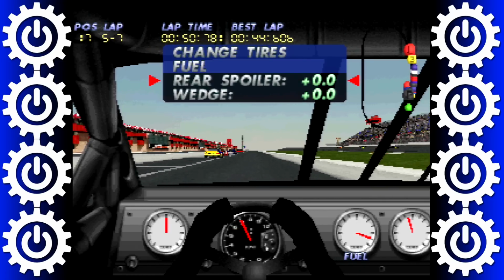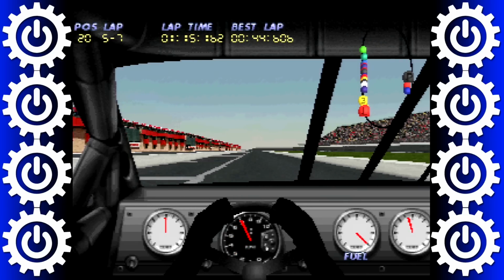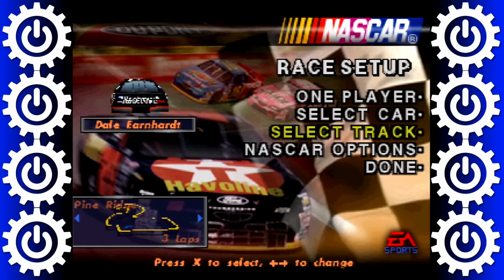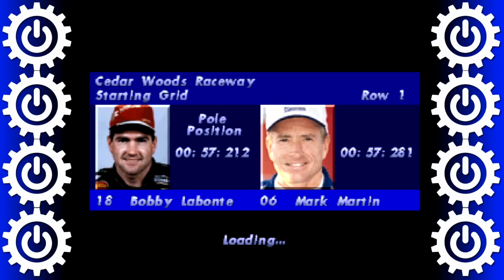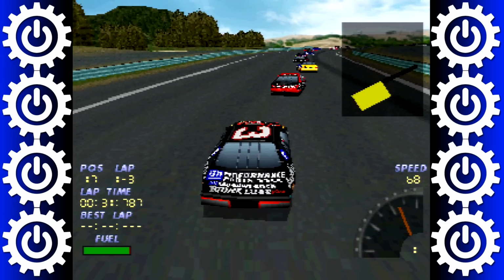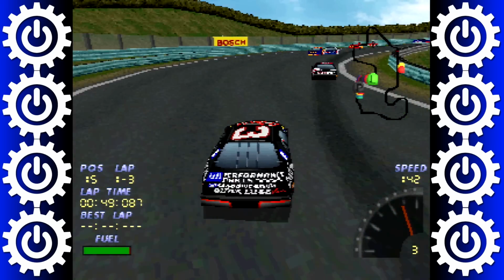NASCAR 98 - Flashback Friday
We're bringing back our Flashback Friday series!. At least for the moment so take advantage of it while it's here and watch Kellen play an old favorite in NASCAR '98. Enjoy!